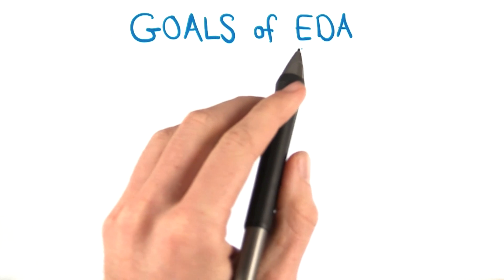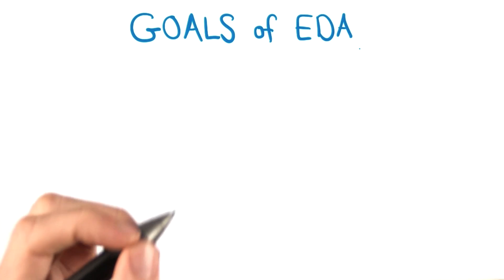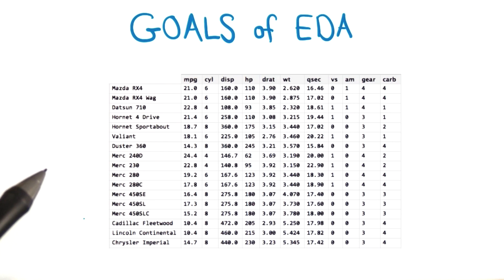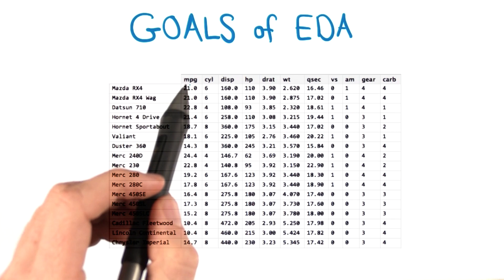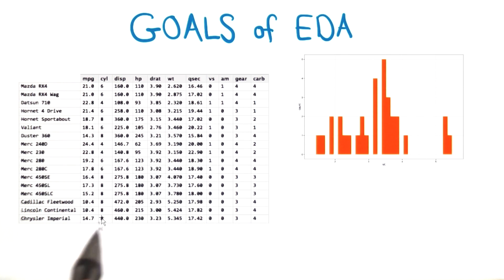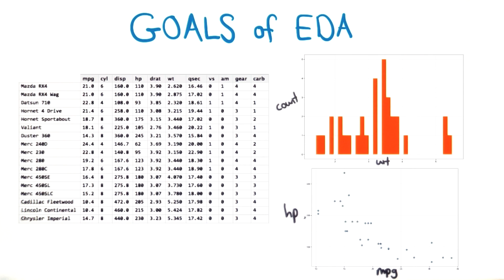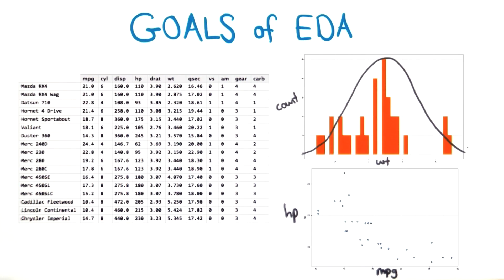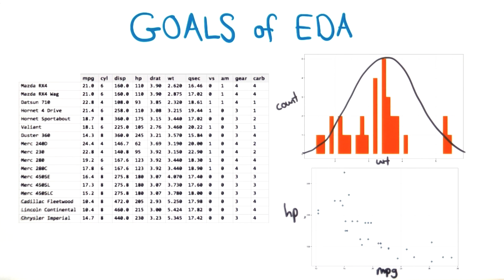Goals of EDA - Data Analysis with R